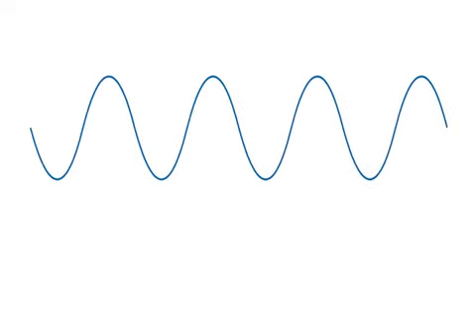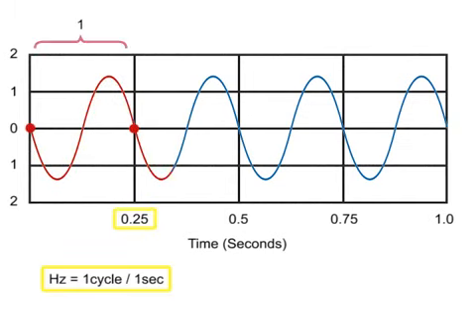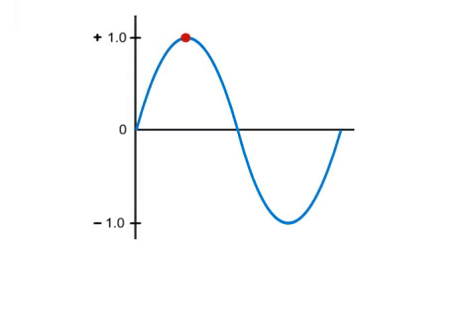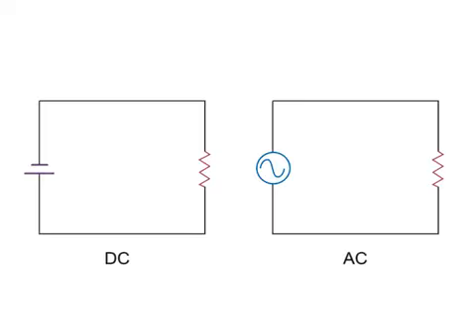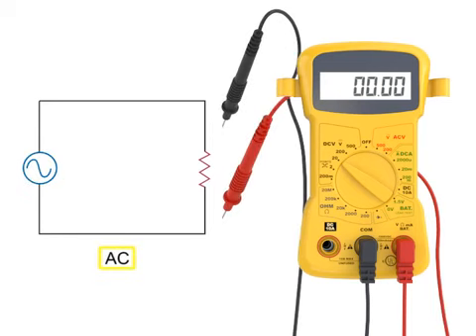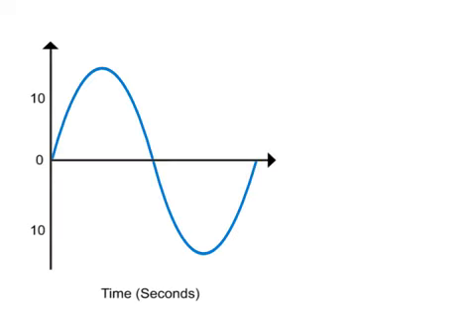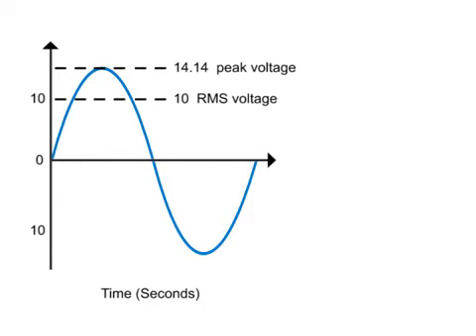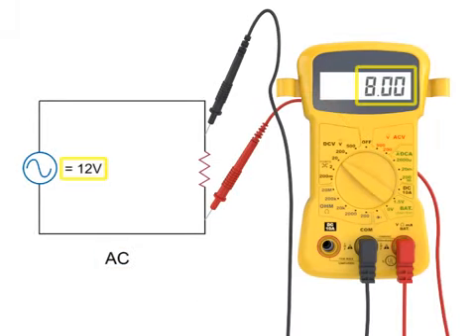In AC Voltage Circuits (Loops, Periods and Frequency)